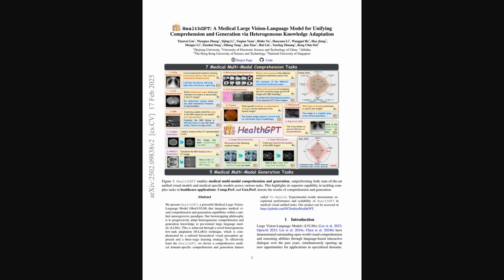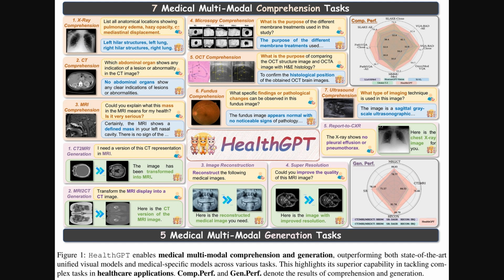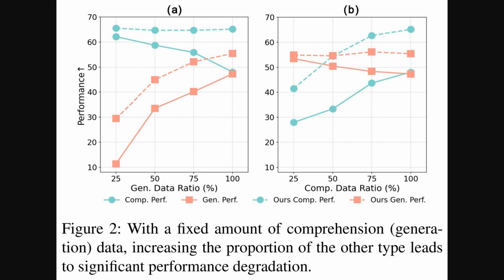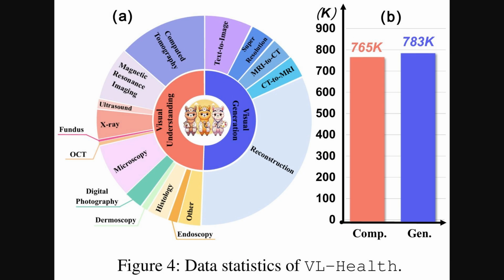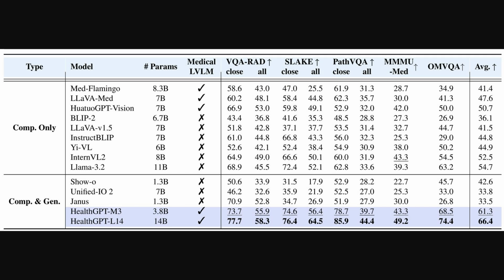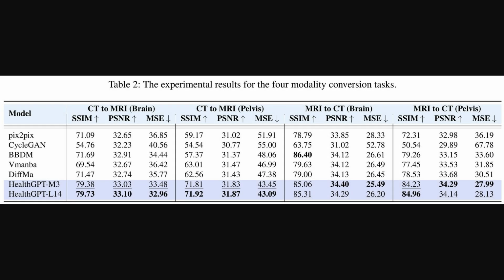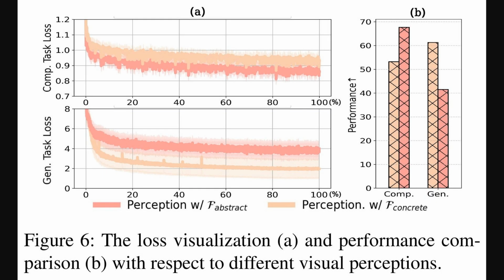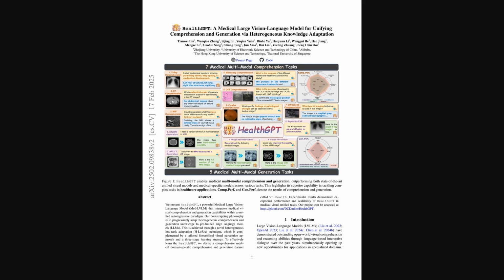HealthGPT: Unifying Vision & Text in Medical AI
In this episode of the AI Research Roundup, host Alex delves into a fascinating paper on specialized AI for healthcare:

HealthGPT: A Medical Large Vision-Language Model for Unifying Comprehension and Generation via Heterogeneous Knowledge Adaptation
This paper introduces HealthGPT, a novel Medical Large Vision-Language Model aiming to unify visual comprehension and generation capabilities within a single framework for healthcare applications. It addresses challenges like limited medical data and the inherent conflict between understanding and creating medical content.

This work highlights the push towards domain-specific AI models capable of handling complex, multi-modal tasks in critical fields. The development of models like HealthGPT could significantly impact medical image analysis, report generation, and overall AI-assisted healthcare.